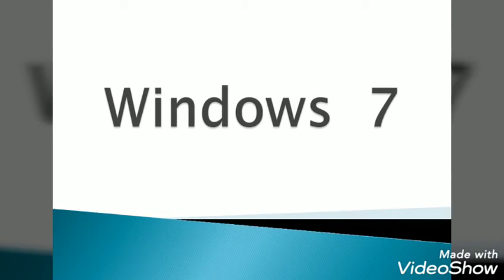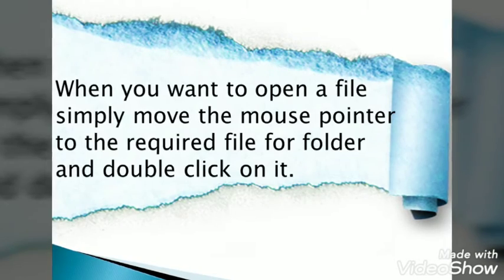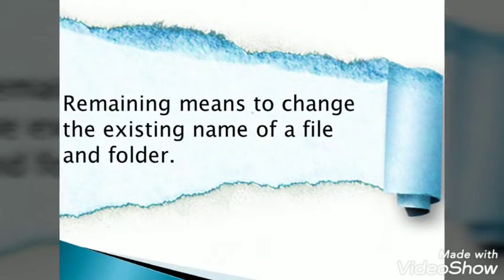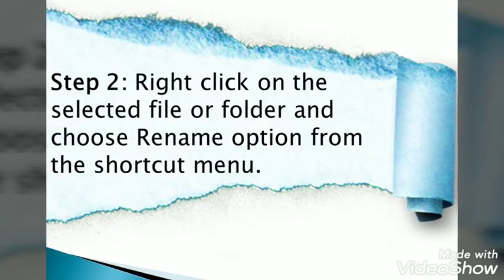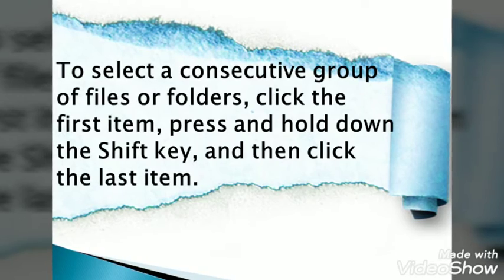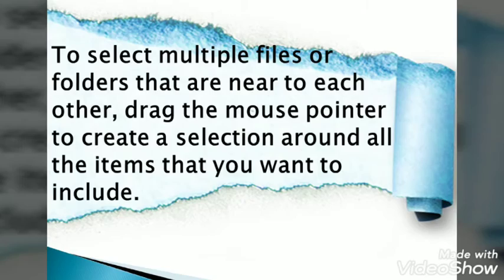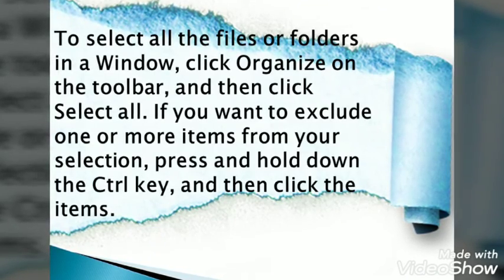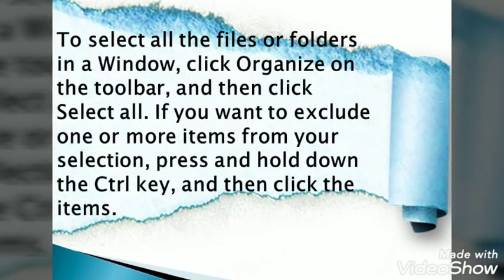Windows 7 Part 4 for Std.4